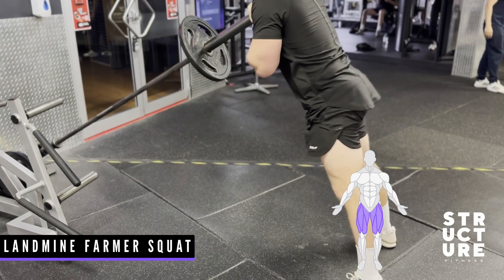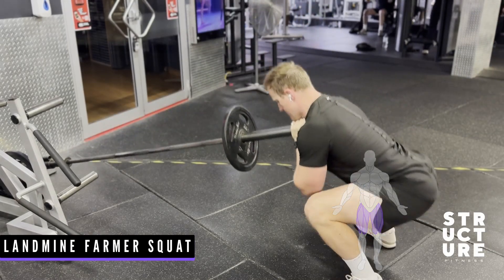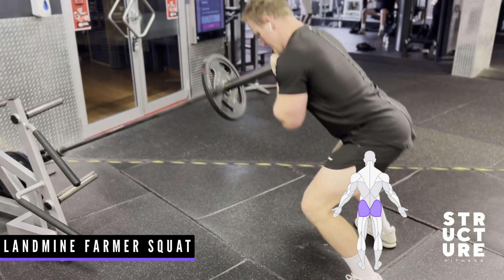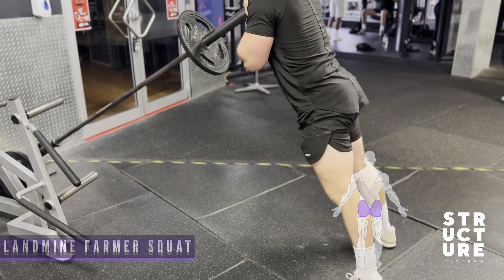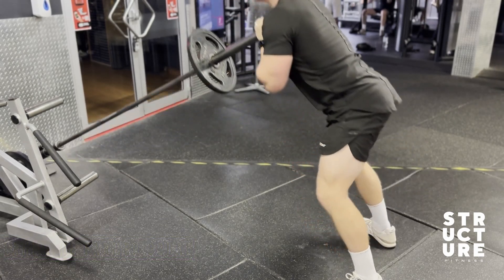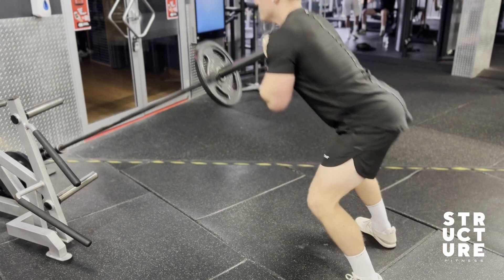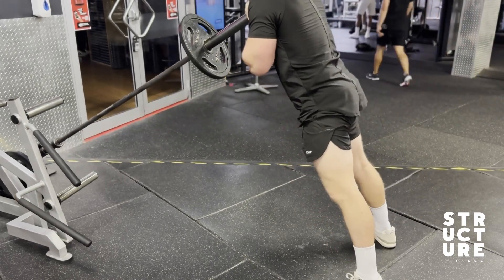Landmine Farmer Squat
The Landmine Farmer Squat is an excellent exercise for targeting the quads, glutes, upper back, and core while minimizing the stress on the joints. It's an anteriorly loaded squat variation, meaning the weight is placed in front of your body, which naturally encourages better posture and reduces the strain on your knees and lower back. This makes it an ideal squat alternative for those with joint issues or anyone looking to vary their leg training routine.

Benefits of the Landmine Farmer Squat:
Quad Dominance:
The front-loaded nature of the landmine setup places a lot of emphasis on the quads, making it an excellent choice for building stronger legs without excessive strain on the knees.
Engages the Upper Back and Core:
Holding the landmine in front of you engages the upper back and core to stabilize the movement, leading to better posture and overall core strength.
Reduced Joint Stress:
Since the landmine setup allows for a more natural movement pattern, it’s a joint-friendly squat alternative that minimizes the risk of injury while still providing great strength and muscle development benefits.
Glute Activation:
The landmine squat works the glutes effectively, especially if you focus on squeezing them as you come out of the squat.
Top Tips for Performing Landmine Farmer Squats:
Start with a 30-Degree Body Angle:
When setting up, stand with your body at approximately a 30-degree angle to the bar. This allows for the best leverage when holding the landmine and ensures a safe, effective squat position.
Keep Heels Planted:
Make sure your heels stay on the ground throughout the movement. This helps to stabilize the squat and keeps the focus on the quads and glutes. If your heels come up, it may shift the stress onto your knees and back.
Push Knees Out:
As you descend into the squat, actively push your knees out. This helps to engage the glutes and ensures proper alignment of the knees with the toes, preventing injury.
Squeeze the Glutes at the Top:
On the way back up, make sure to fully extend your hips and squeeze your glutes. This ensures you're fully activating the glute muscles and getting the most out of the exercise.

Conclusion:
The Landmine Farmer Squat is a highly effective yet low-impact squat variation that targets multiple muscle groups, including the quads, glutes, upper back, and core. It's especially beneficial for individuals looking for a safer alternative to traditional squats without sacrificing muscle engagement or strength gains.

With the right form and execution, this exercise can provide a wide range of benefits, from improved leg and core strength to enhanced posture and stability. Incorporate the Landmine Farmer Squat into your lower body routine and enjoy the results of stronger, more functional muscles!